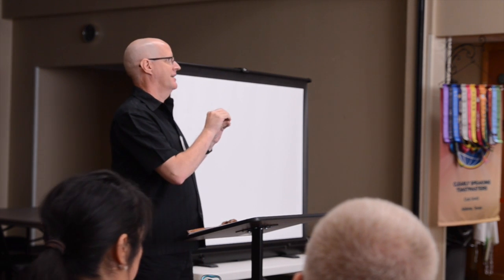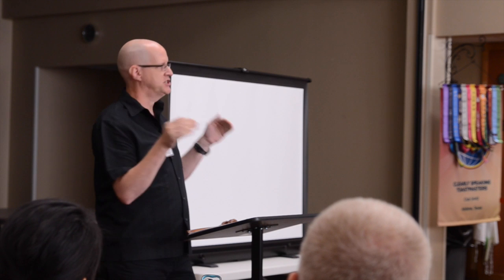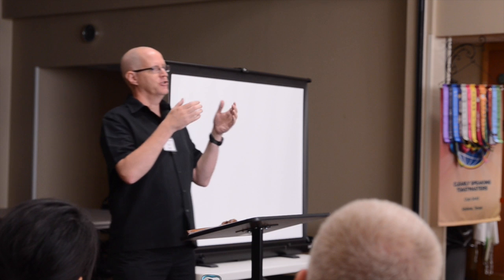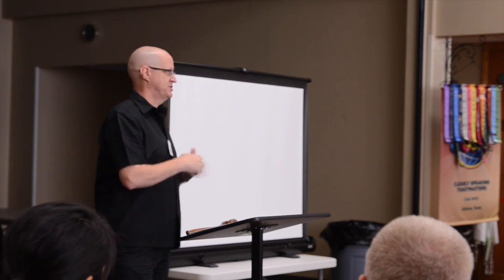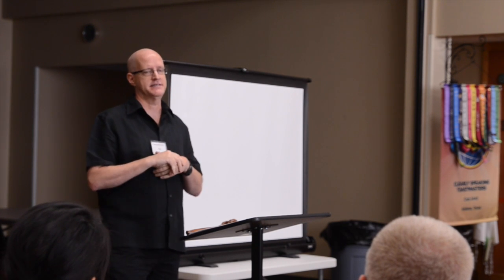How To File Things So You Can Easily Find Them Later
A speech I gave at Toastmasters last year about how to file things so you can easily find them later.